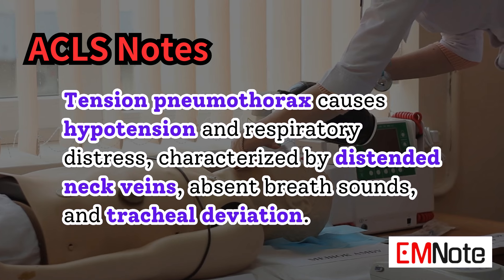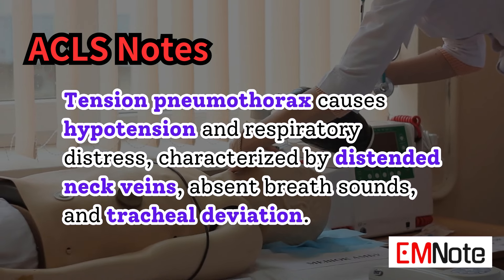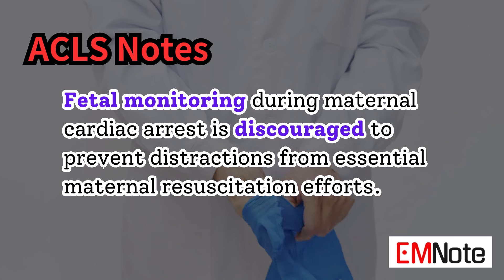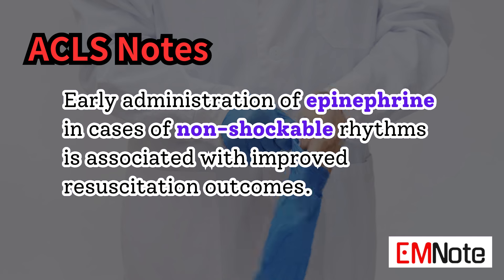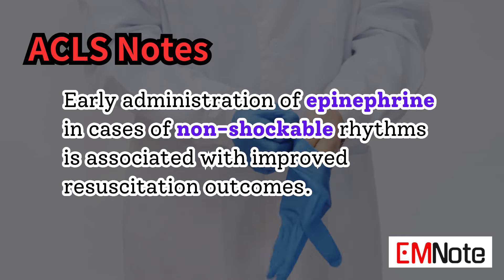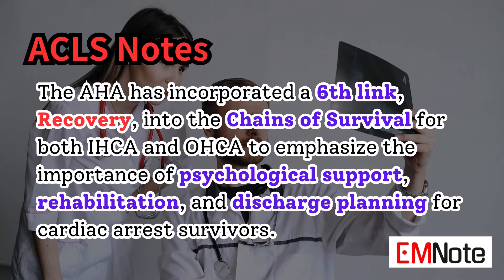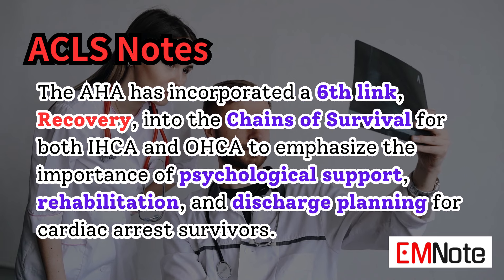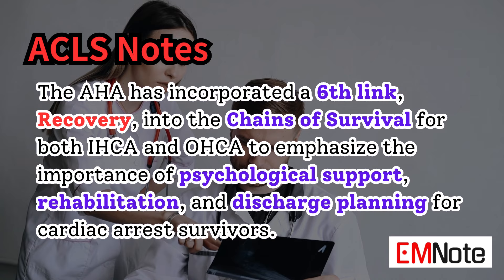ACLS and APLS Notes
Give epinephrine every 3 to 5 minutes during CPR to improve cardiac output and coronary perfusion.
When an advanced airway is in place, provide continuous chest compressions without pauses for ventilation.
Be aware that the tongue can obstruct the airway in a supine, unconscious patient.
Tension pneumothorax causes hypotension and respiratory distress, characterized by distended neck veins, absent breath sounds, and tracheal deviation.
Fetal monitoring during maternal cardiac arrest is discouraged to prevent distractions from essential maternal resuscitation efforts.
Early administration of epinephrine in cases of non-shockable rhythms is associated with improved resuscitation outcomes.
Cuffed endotracheal tubes are suggested for patients of any age requiring intubation to minimize air leaks and tube exchanges.
The routine use of cricoid pressure during intubation is no longer recommended.
Patients with tricyclic antidepressant overdose often present with an anticholinergic toxidrome and are at risk of ventricular arrhythmias, seizures, and coma due to sodium channel blockade.
Diltiazem is a reasonable consideration as a first-line alternative to adenosine for converting stable PSVT.
The American Heart Association has incorporated a sixth link, Recovery, into the Chains of Survival for both In-Hospital Cardiac Arrest and Out-of-Hospital Cardiac Arrest to emphasize the importance of psychological support, rehabilitation, and discharge planning for cardiac arrest survivors.
Debriefing for lay rescuers, EMS providers, and healthcare workers after resuscitation is recommended for mental health support.
For newborns who haven't responded to resuscitation efforts after 20 minutes, termination of resuscitation can be considered.
Real-time audiovisual feedback is suggested to maintain CPR quality.
Maintaining an end-tidal carbon dioxide of at least 10 mmHg, and ideally 20 mmHg or greater, suggests adequate cardiac output and effective chest compressions.